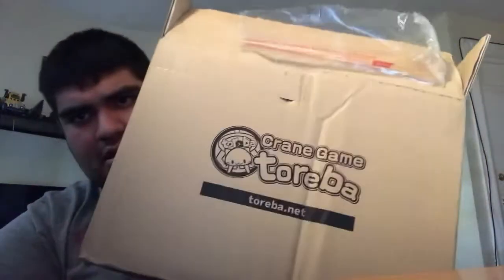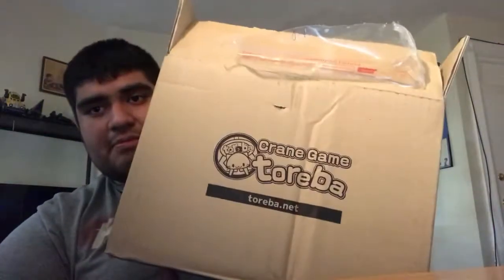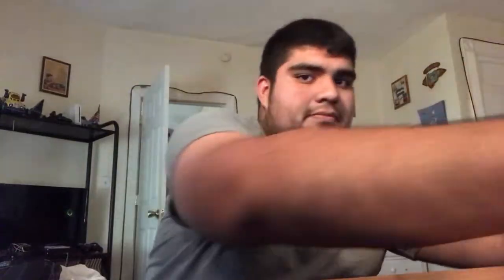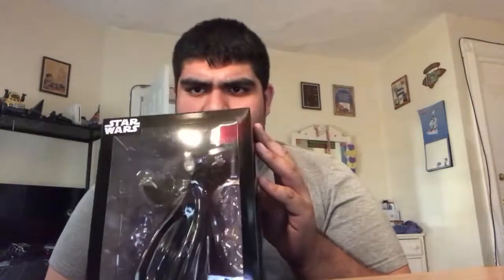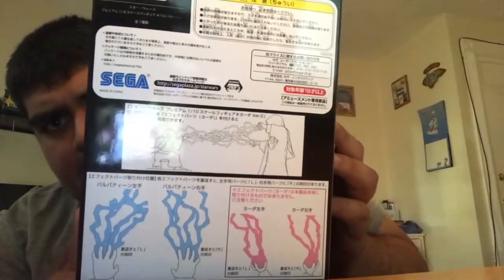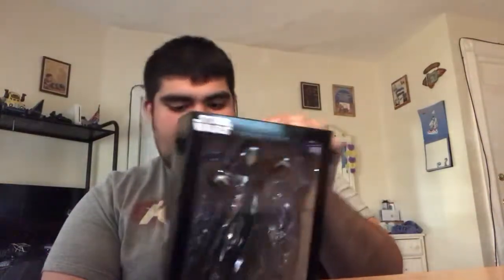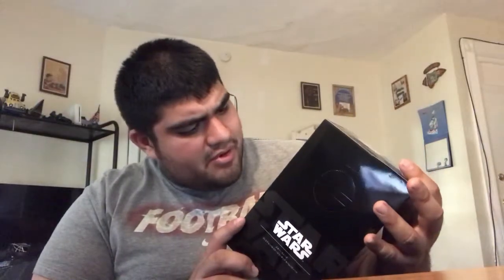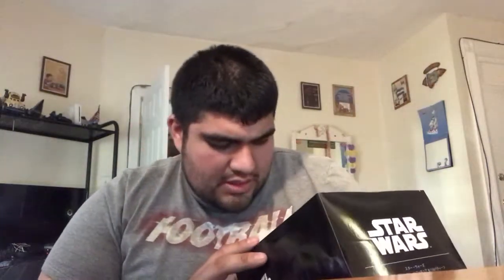Crane game Toreba review